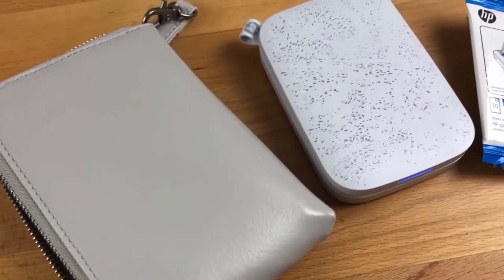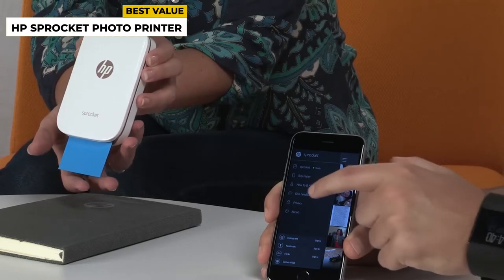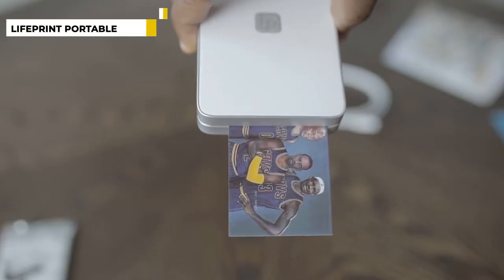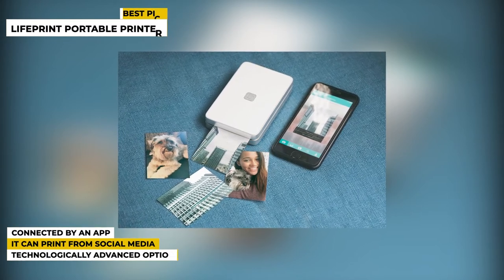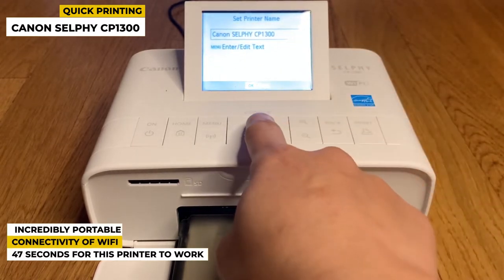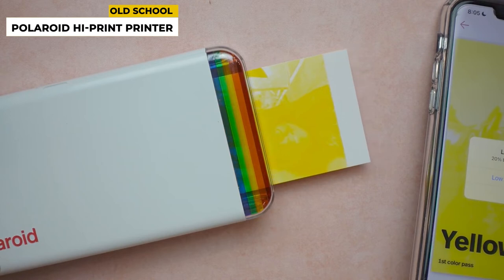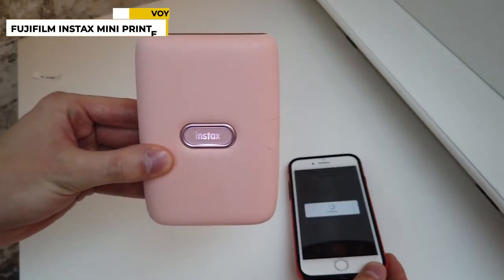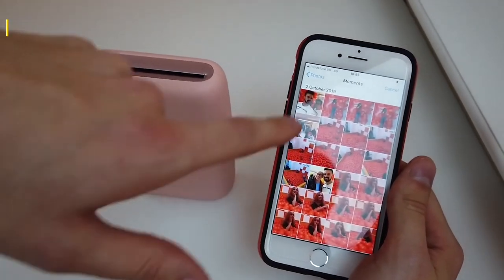What are Best Portable Photo Printer in 2023 - Definitive Guide!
Best Photo Printer 2022